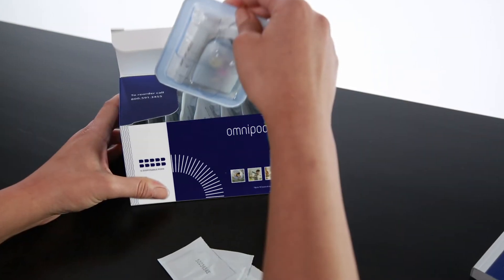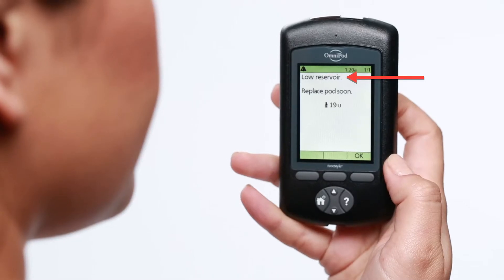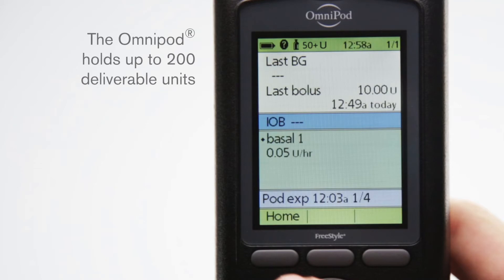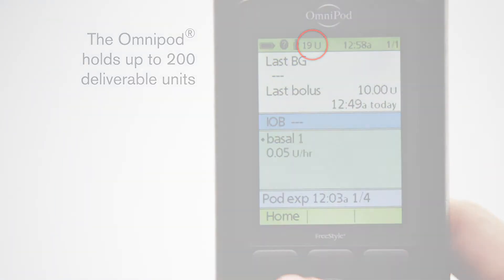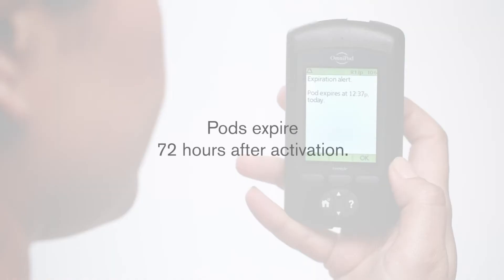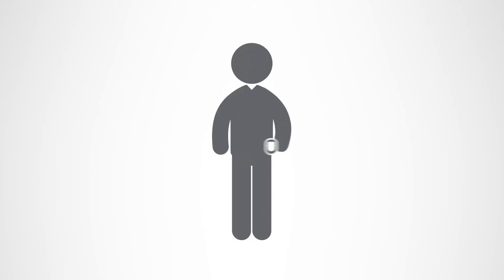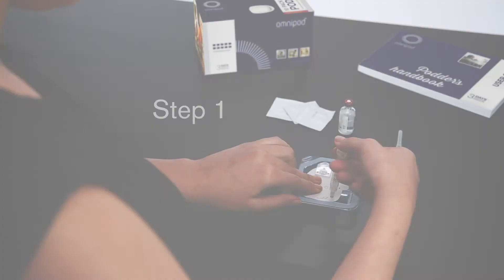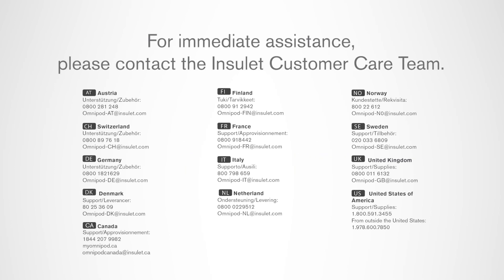Omnipod® Insulin Pump Product Training: When to change your Pod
Learn about 4 key times you’ll be alerted by the Omnipod® Insulin Management System to change your Pod including:

1. When the reservoir of insulin is low or empty
2. If your Pod is expired (remember every Pod expires after 72 hours of use)
3. If your Pod comes off your body unexpectedly
4. When you get a Harzard Alarm

In each case the Omnipod® Insulin Pump system alerts you and suggests a Pod change.

Discover the Omnipod® Insulin Pump:

➡️ The tubeless, waterproof‡ insulin pump system that provides continuous insulin delivery for 3 days (up to 72 hours)

➡️ A 2-part insulin pump system that consists of the Pod and the Personal Diabetes Manager (PDM). It’s comfortable to wear and easy to use

➡️Place the Pod almost anywhere you would inject insulin, control the Pod wirelessly with the Personal Diabetes Manager (PDM) and get 3 days (up to 72 hours) of continuous insulin delivery

‡The Pod has a waterproof IP28 rating of up to 7.6 metres (25 feet) for up to 60 minutes.

Please speak to your diabetes healthcare professional to assess your suitability for the Omnipod® System.